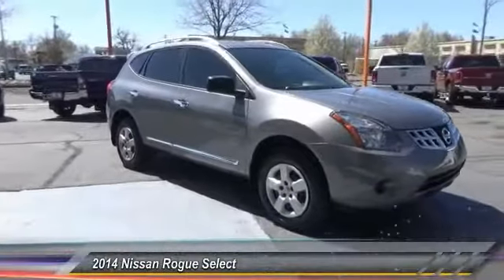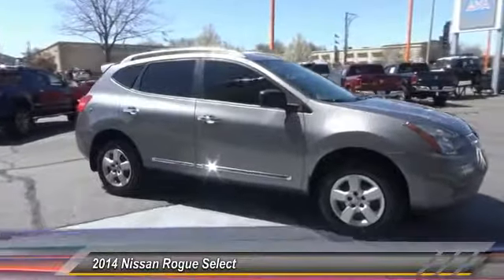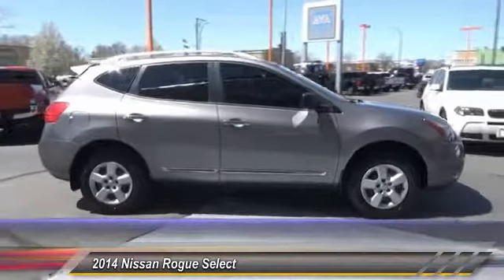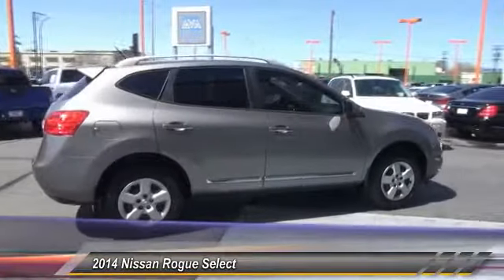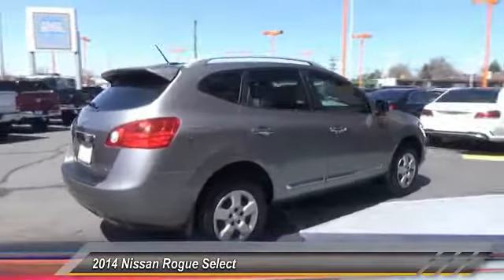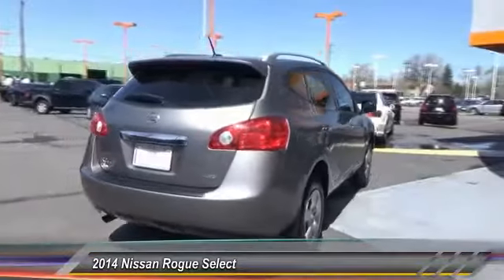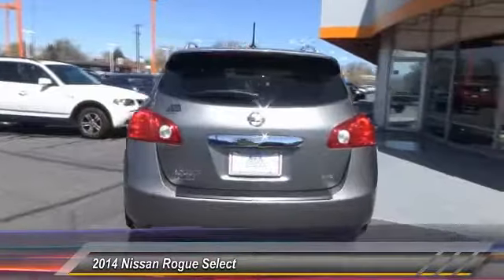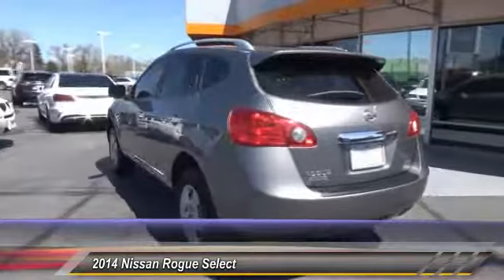2014 Nissan Rogue Select Lakewood Co G1921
7999 West Colfax Ave.